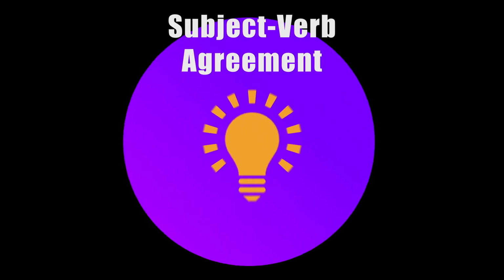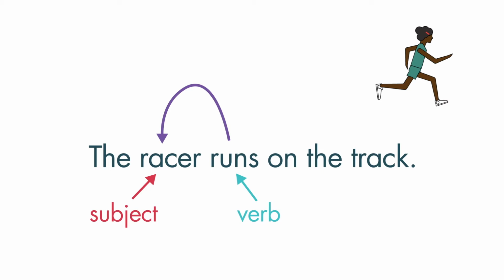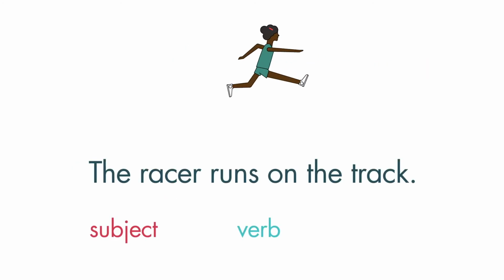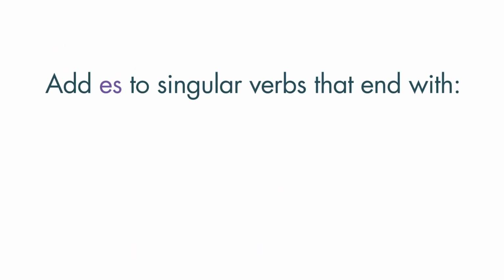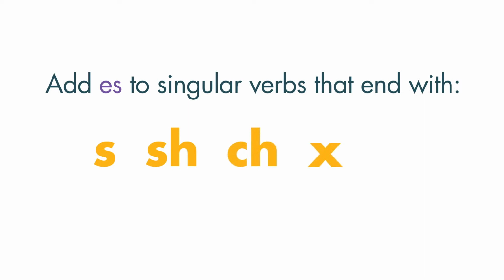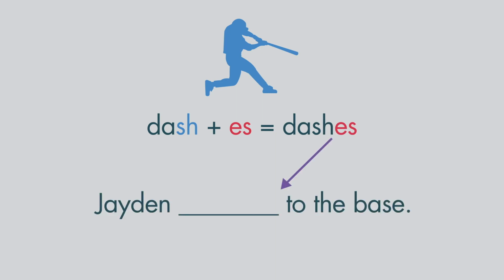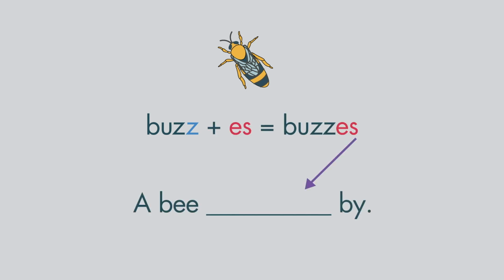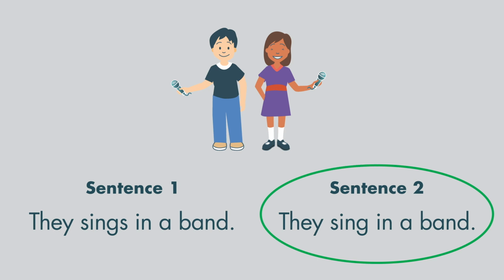Subject-Verb Agreement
Learn how to identify the subject(s) and verb(s) of a sentence, and add or delete "s" or "es" from the verb to agree with their subjects.